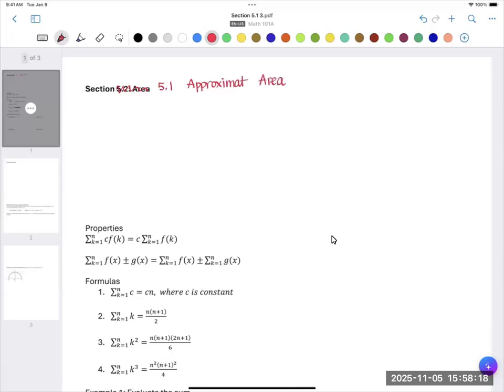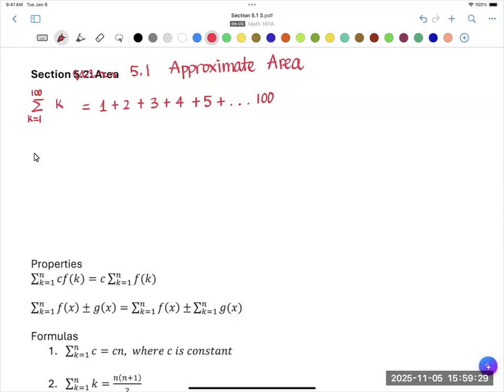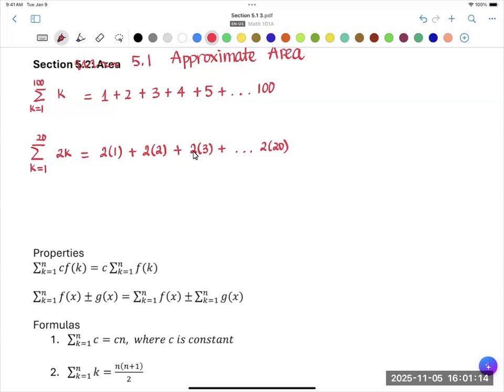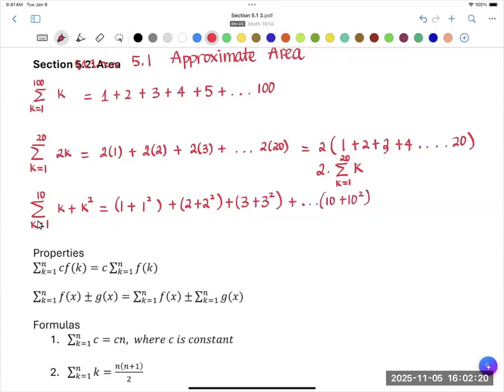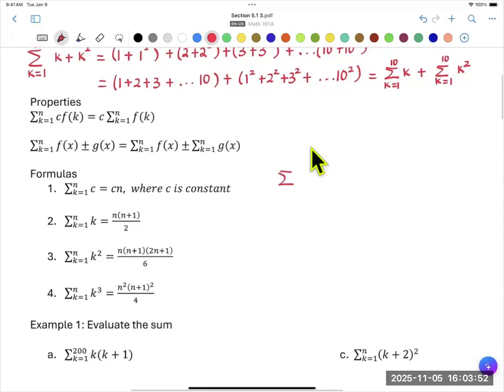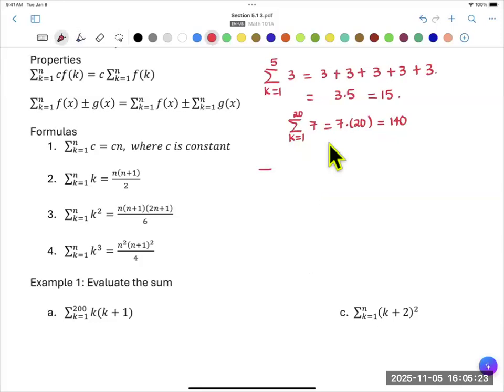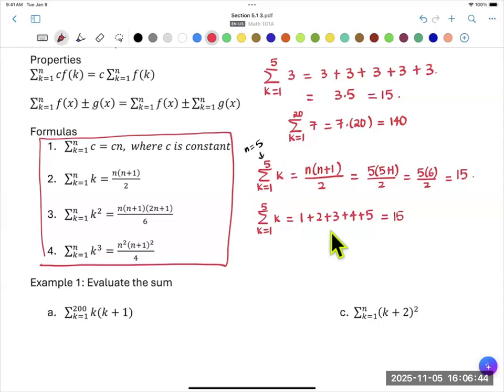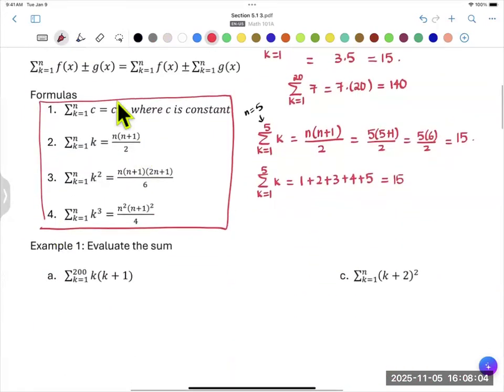Section 5.1: Summation